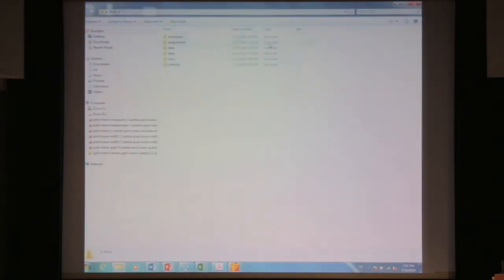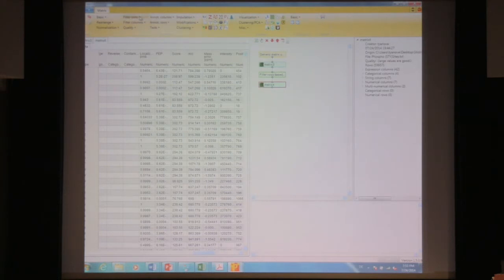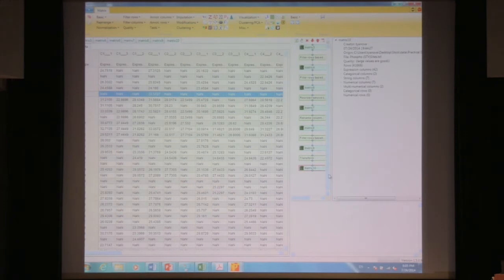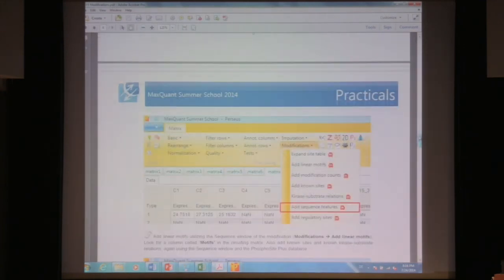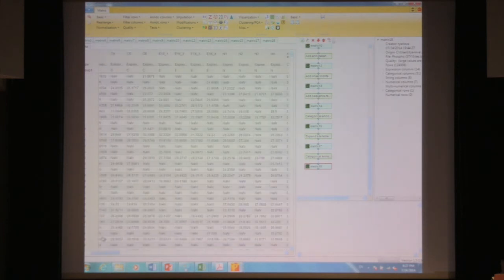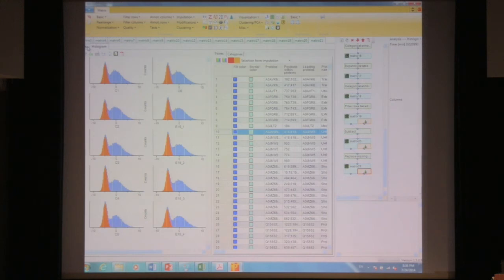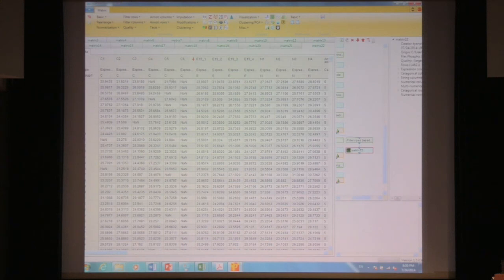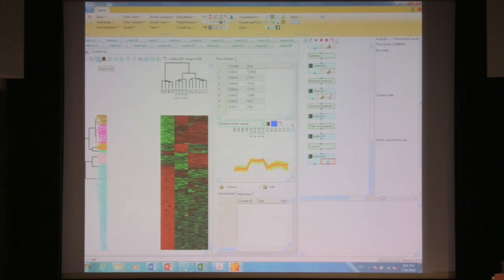Sean Humphrey_Computational PTM proteomics_MaxQuant summer school 2014